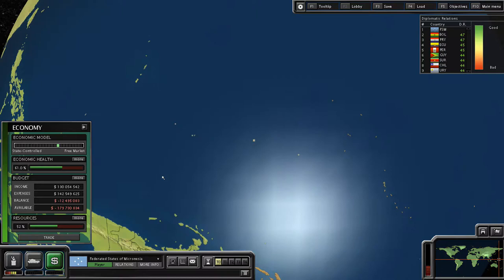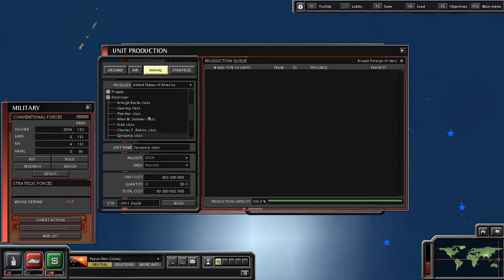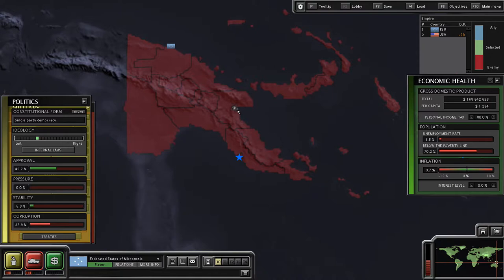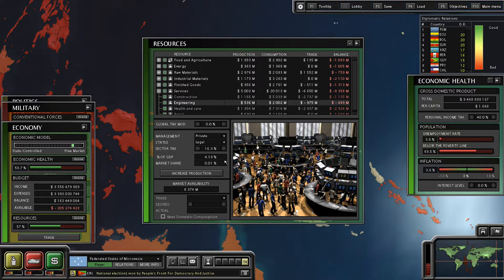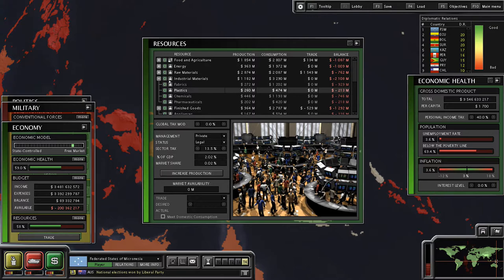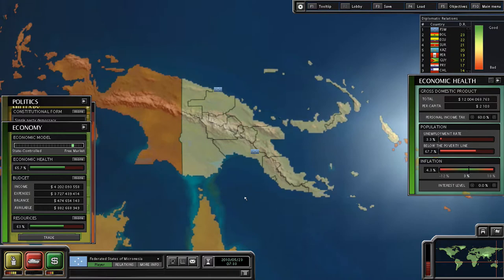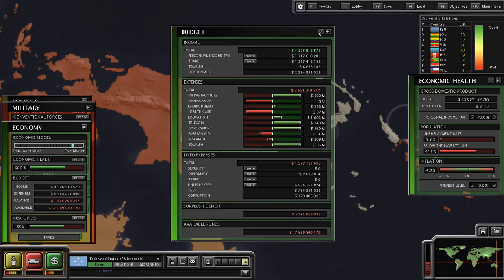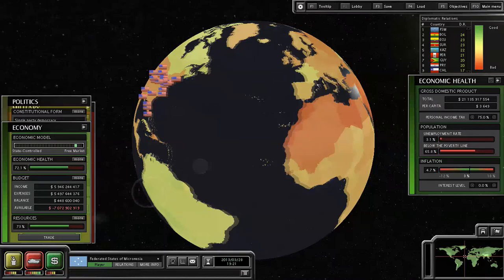SuperPower 2: Federated States of Micronesia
As always hope you enjoi!